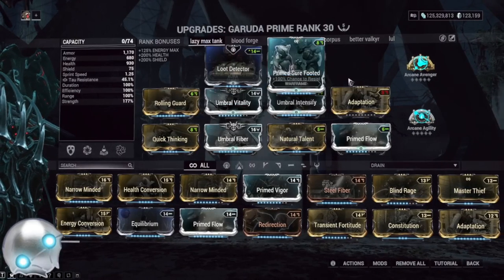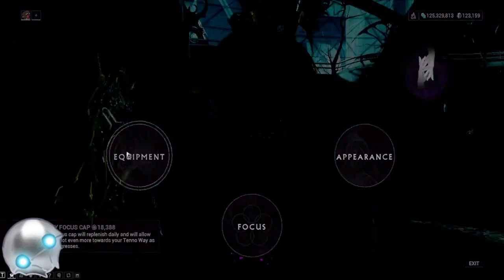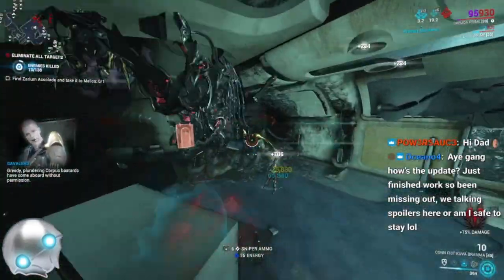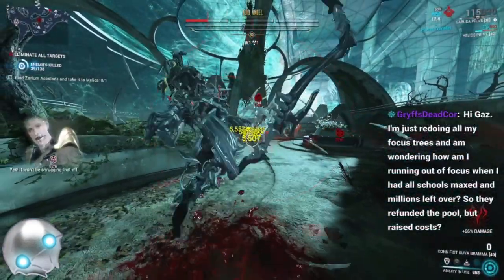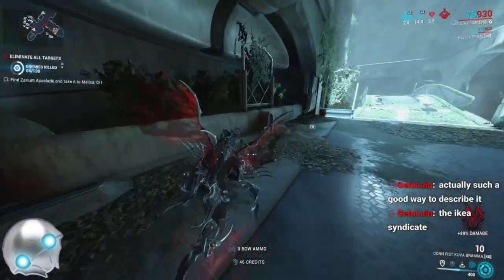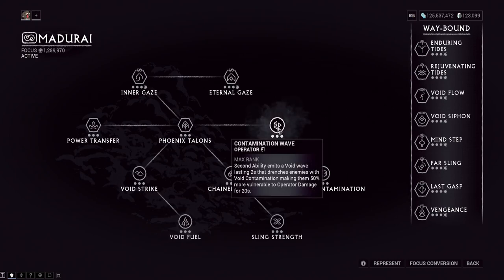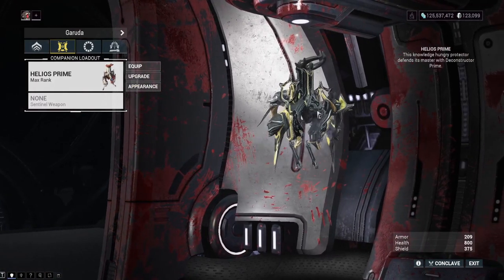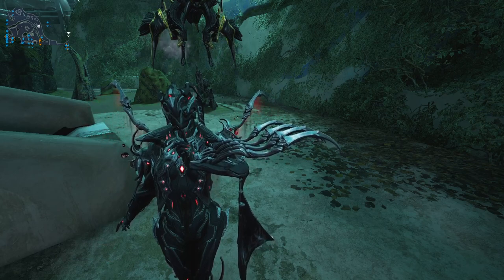[WARFRAME] **SPOILERS** HOW TO SOLO FARM VOID ANGELS FAST! Best Amps/Gear l Angels Of The Zariman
**SPOILERS**

Magus melt could also potentially help destroy quickly but that was not utilized in the video and is not required in the slightest.

Tested most good amp combinations on stream, I can safely say all amps reccomended besides sirroco will phase skip (none of the non t7 brace amps tested could phase skip when using all  buffs shown n the video)